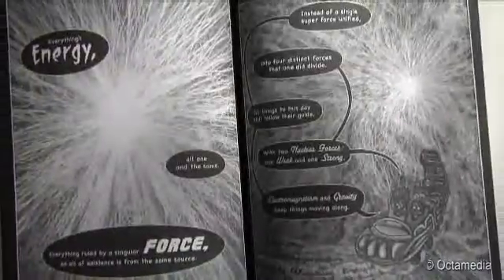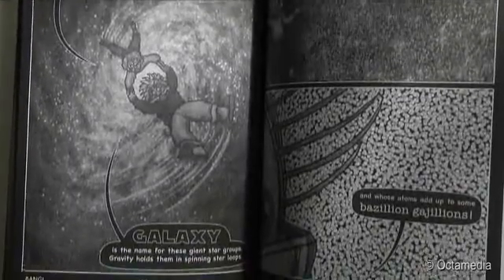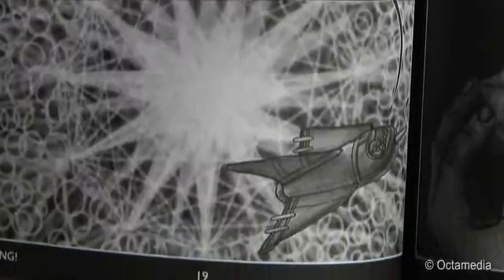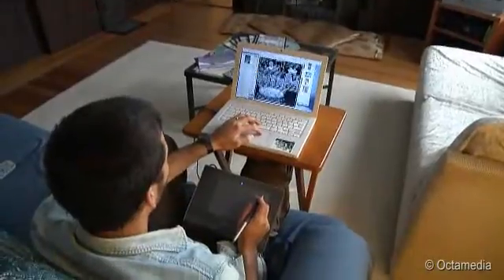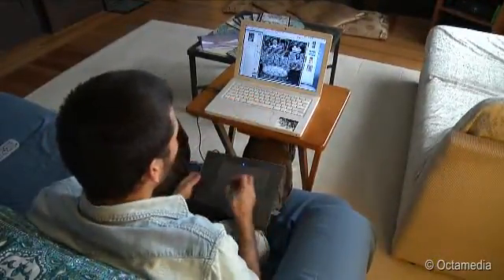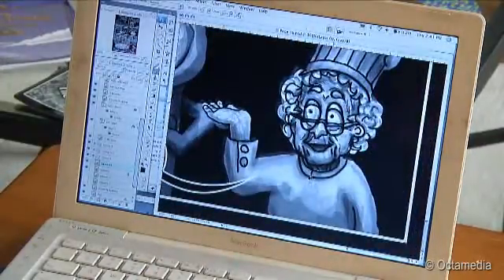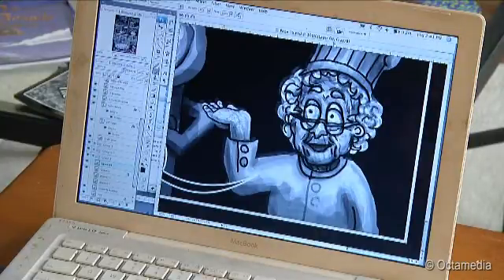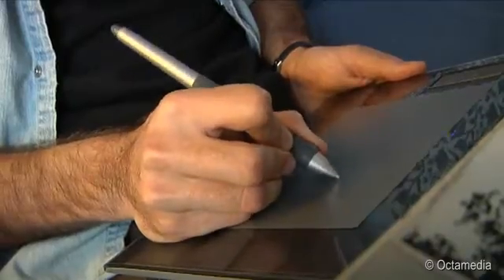Bang! By James Lu Dunbar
James Lu Dunbar, an artist based in Oakland, CA, presents "BANG! The Universe Verse: Book 1"

This is Book one in a three part series, BANG! explains the scientific theories regarding the origin of the universe using captivating illustrations and whimsical rhymes.  From the beginning of existence to the birth of stars and galaxies, youll learn how matter was created, why stars shine and where where we fit in this wild and crazy universe.This book is intended for all ages.  If you dont understand everything, dont worry, no one does!  Thats why I made it rhyme and added lots of pictures.